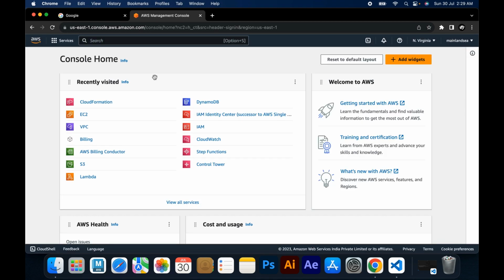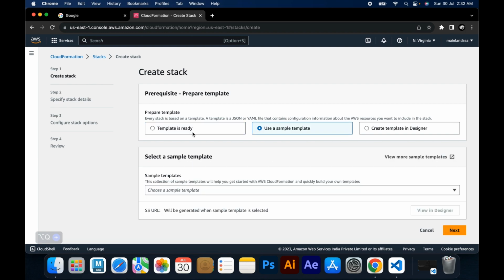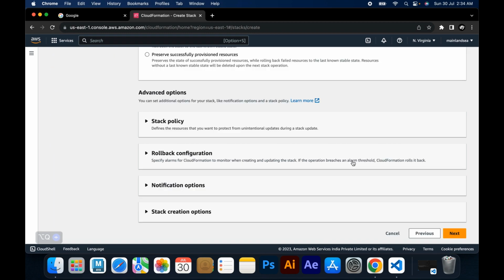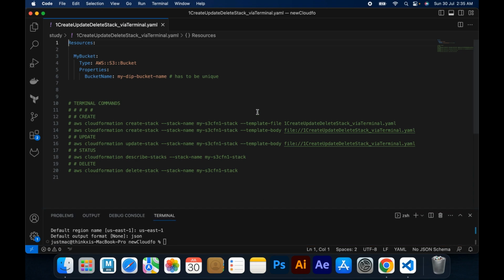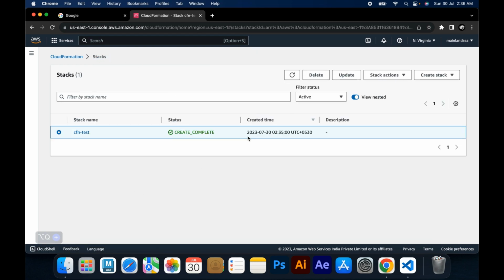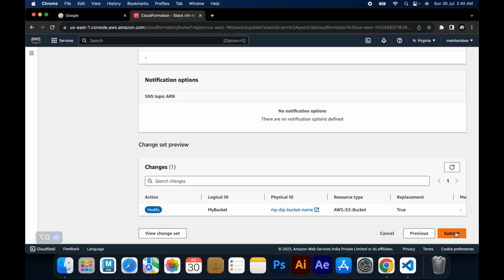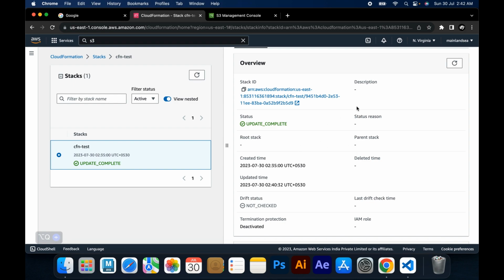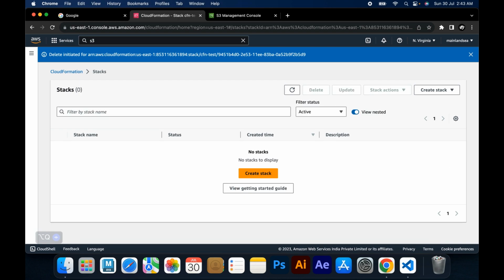AWS CloudFormation #3 Create, Update, Status, Events, Delete stack via Console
CloudFormation #3 Create, Update, Status, Events, Delete stack via Console

Welcome to the third installment of our AWS CloudFormation tutorial series! In this video, we'll guide you through the essential steps of managing CloudFormation stacks using the AWS Management Console. Whether you're new to CloudFormation or looking to enhance your skills, this tutorial is designed to help you efficiently create, update, check status, view events, and delete stacks within the AWS ecosystem.

Creating Stacks: Learn how to set up CloudFormation stacks using the AWS Management Console. We'll walk you through the process of defining templates and launching stacks from scratch.

Updating Stacks: Discover the seamless process of updating existing CloudFormation stacks with modified templates or parameters. We'll cover best practices to ensure a smooth update process.

Monitoring Stack Status: Understand how to monitor the progress and status of your CloudFormation stacks in real time. We'll show you where to find essential information about stack resources and their states.

Viewing Stack Events: Dive into the event history of your CloudFormation stacks. We'll demonstrate how to access and interpret stack events to troubleshoot issues and gain insights into the stack's lifecycle.

Deleting Stacks: Learn the proper way to delete CloudFormation stacks when they're no longer needed. We'll discuss the implications and safety measures to take while removing stacks.

🎓 Whether you're a developer, system administrator, or cloud enthusiast, mastering AWS CloudFormation is crucial for efficient infrastructure management. Join us in this tutorial to gain practical insights into stack management via the AWS Management Console.